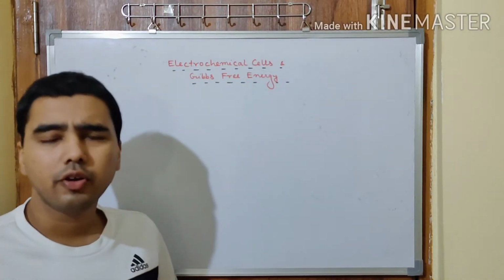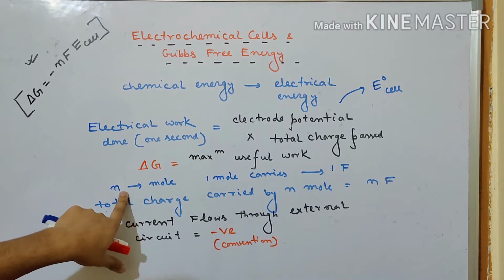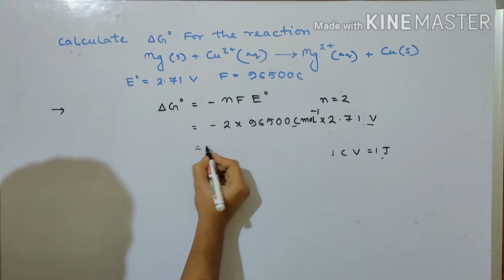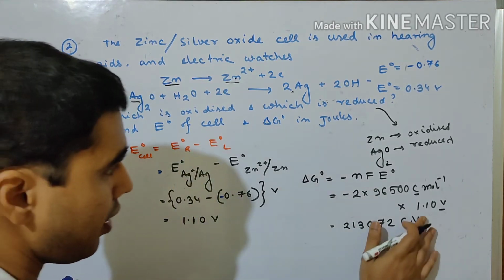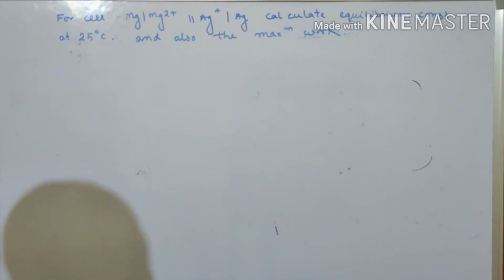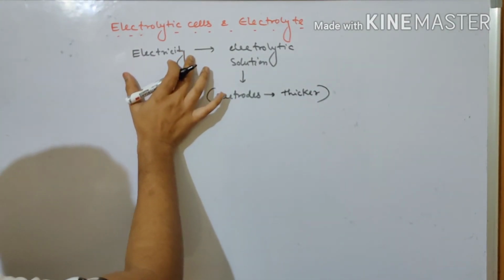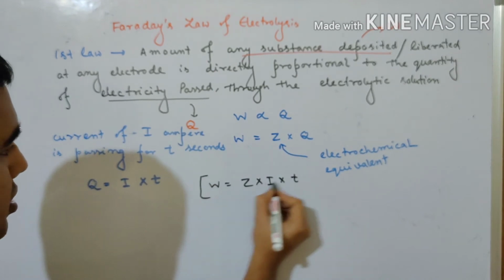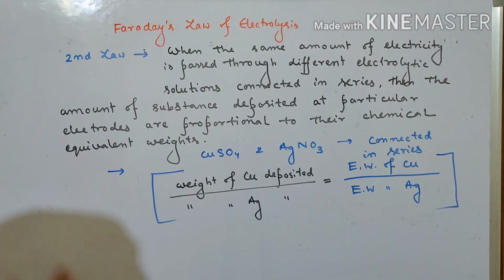Re-uploaded (Electrochemistry lectures)